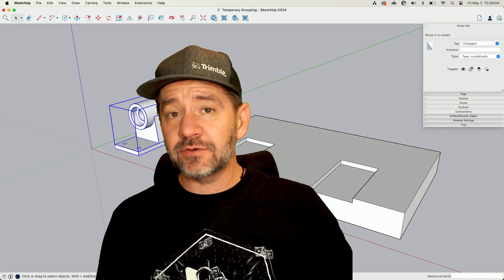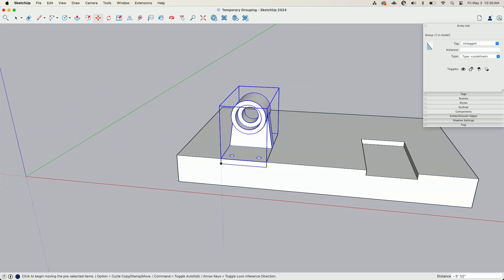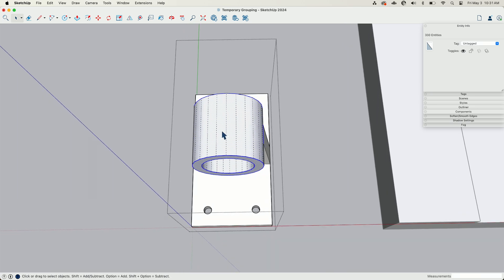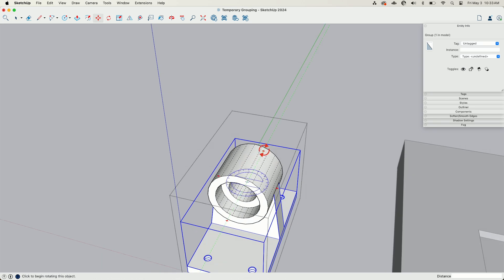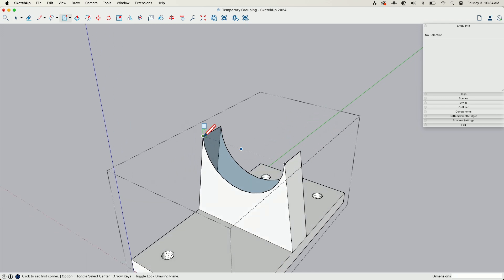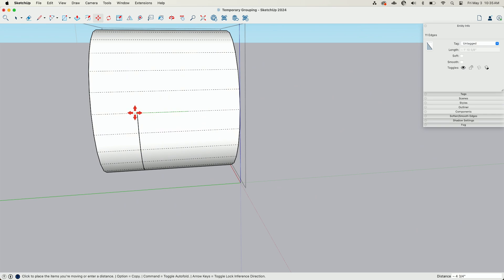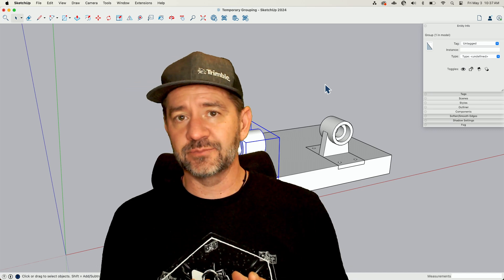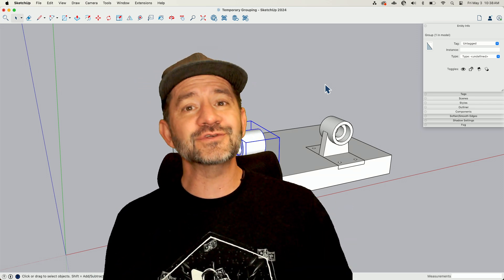Controversial Opinion: Groups are Temporary!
Groups are just for defining my "things," right? Well, yeah, that IS good, but there are cases where you might want to use groups to temporarily isolate geometry while modeling! Follow along as Aaron shows how he uses groups to temporarily set geometry to the side to make changes, then join it back together to geth the final model!